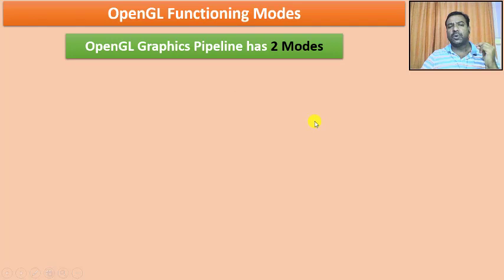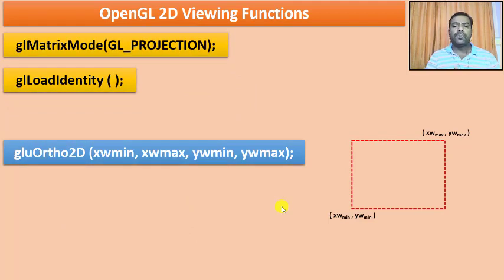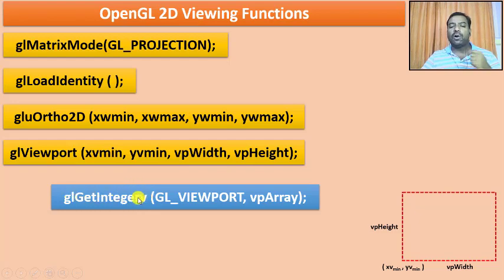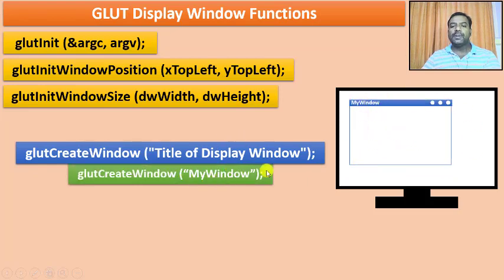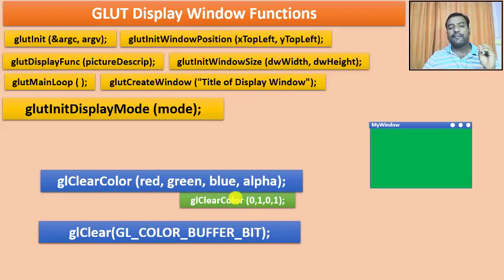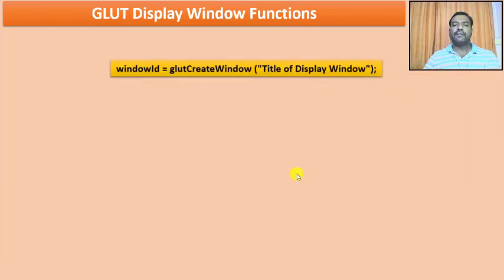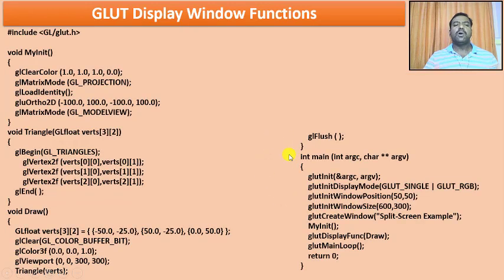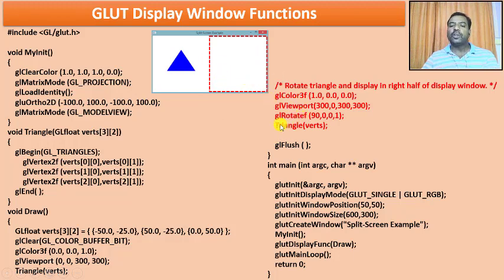2D Viewing OpenGL API's | OpenGL Computer Graphics Concepts | Session-12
1. 2D Viewing API's
2. Display-Window API's
3. Window-Management API's